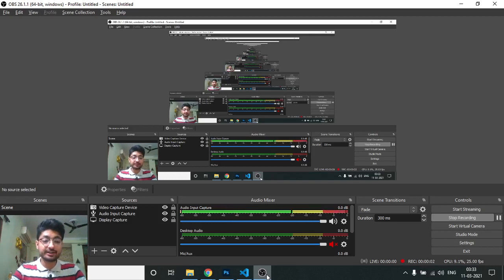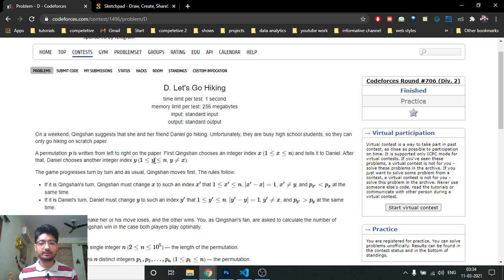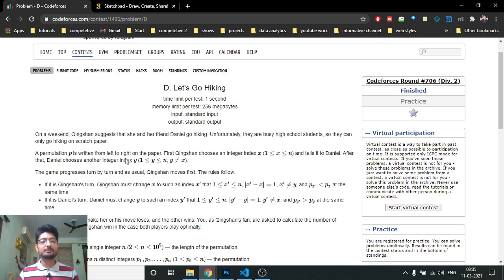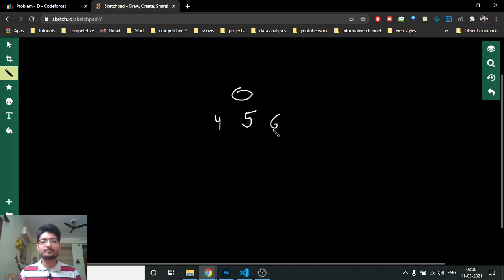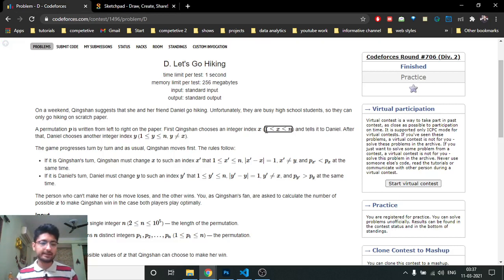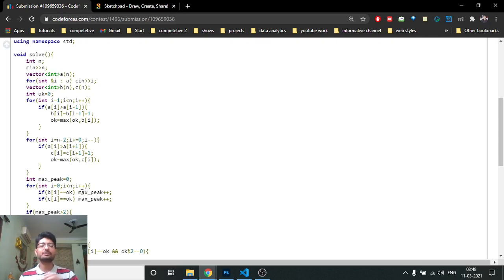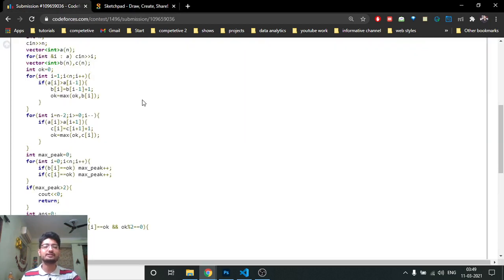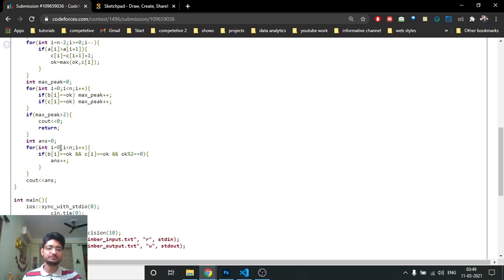D. Let's Go Hiking | Codeforces Round #706 | GAME THEORY